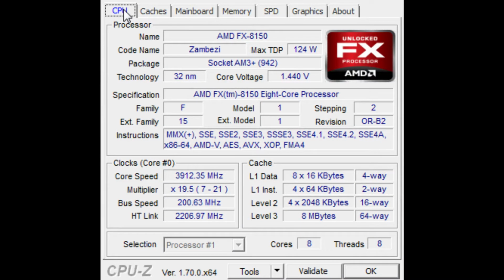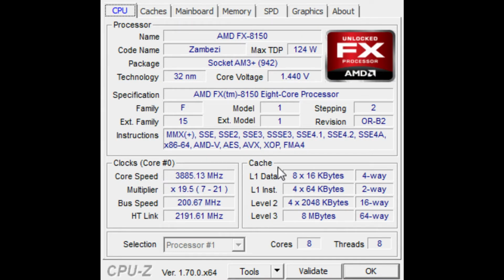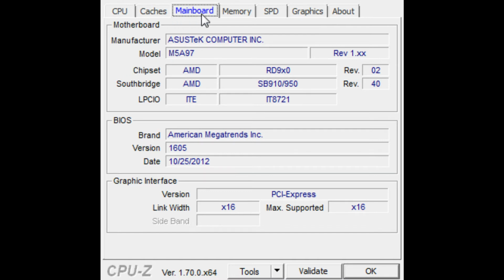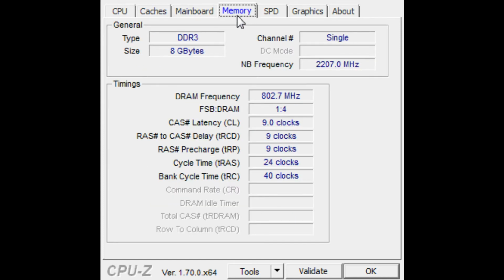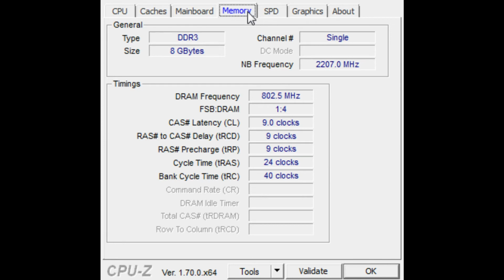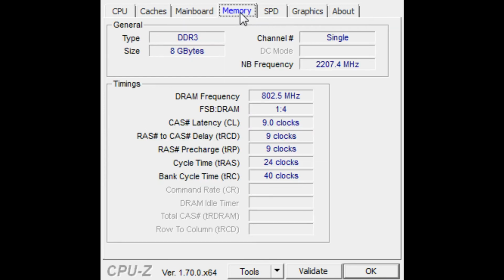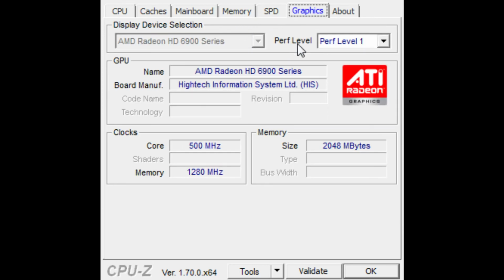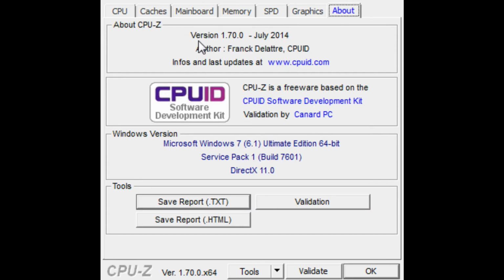CPU-Z Tutorial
In this video we present you the programm CPU-Z and which information it delivers.

We would highly appreciate a share and a like.